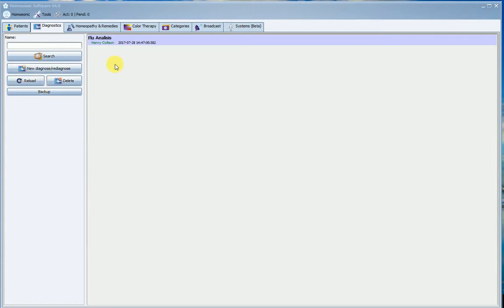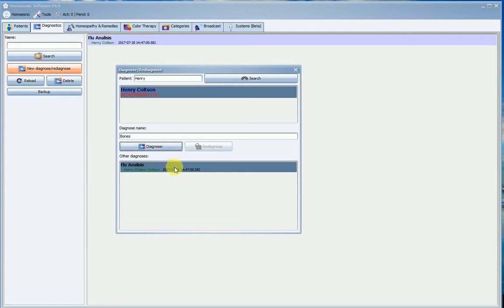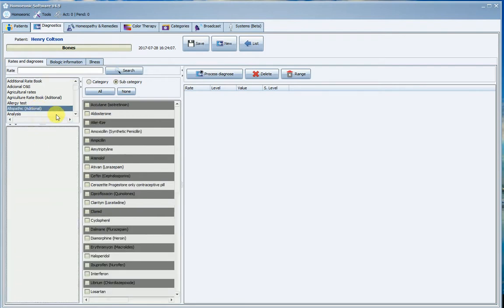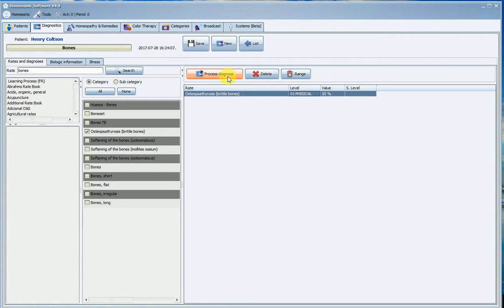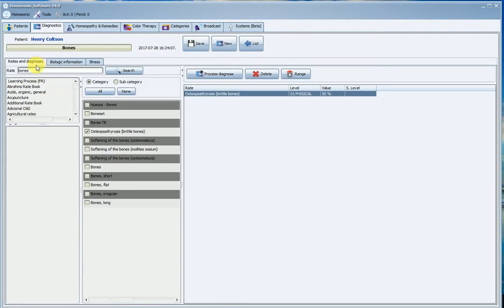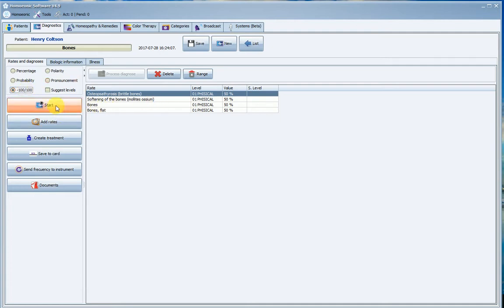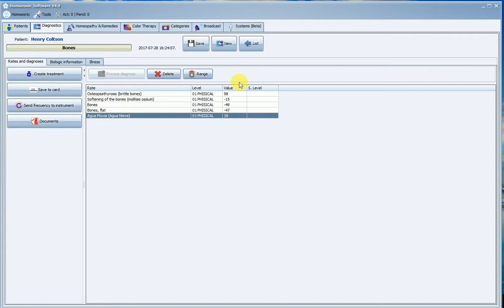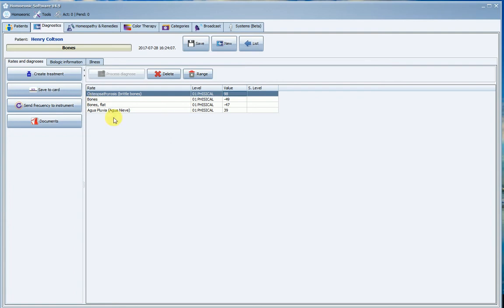03 Diagnostics Module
In the video the Diagnostics Module of the Homoeonic Software is explained. There is an overview of how to run a New Diagnose and search for prior diagnose, how to save diagnose results to ECS Card.

We are thankful for your interest.